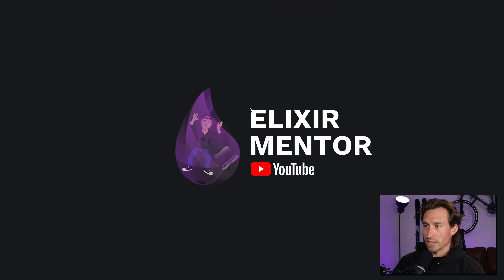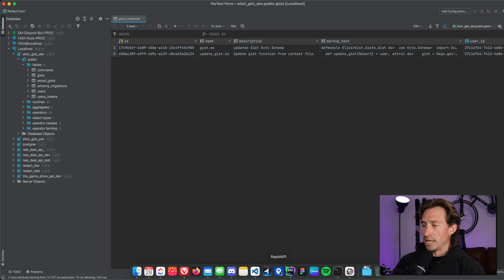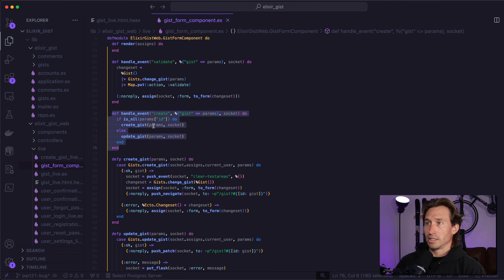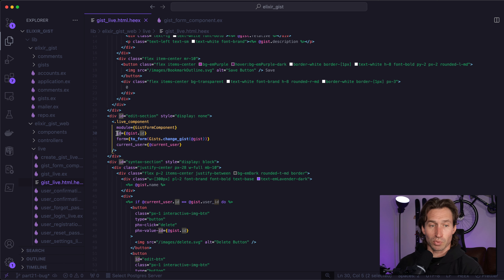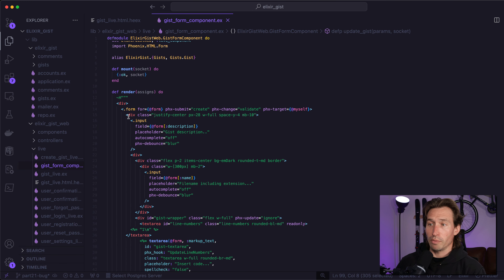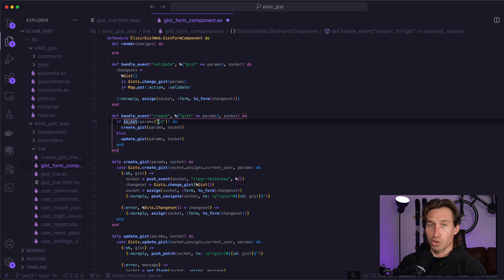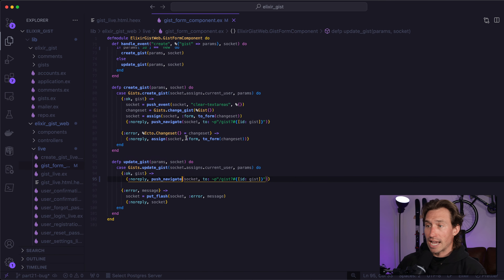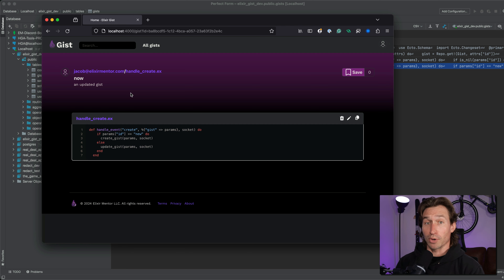Building a Gist Clone (an Elixir Full Course) Pt. 21: Bug Fix for Edit gist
In Pt. 21 of our Phoenix LiveView Gist Clone series (part of the Elixir Full Course), we tackle a critical bug that prevents gist updates from working correctly, instead creating new gists with the same data. Join me as we dive into the code and resolve this problem step by step, adding a hidden input to our form data in the `gist_form_component.ex` file to ensure the gist id is properly passed and utilized. We'll also modify our create handle event to differentiate between creating new gists and updating existing ones based on the presence of the id parameter and switch from `push_patch` to `push_navigate` in our update function to ensure our mount function is called again after the update. Whether you're following along with the Gist Clone series or just looking to enhance your Elixir and Phoenix LiveView skills, this video is packed with valuable insights and practical tips to help you understand and implement the solution in your own projects.

If you're eager to learn how to code in Elixir and harness the real-time capabilities of LiveView, this tutorial is the perfect starting point! I'll guide you through the basics, including setting up a RESTful API or a Phoenix LiveView application, alongside key programming concepts. This will equip you with the knowledge to build powerful, interactive applications in this elegant language. Begin your learning journey with this comprehensive Elixir, Phoenix, and LiveView tutorial today, and discover how effortless it is to dive into Elixir!